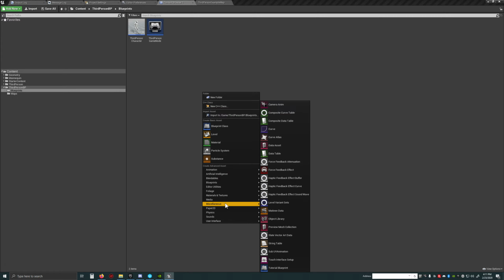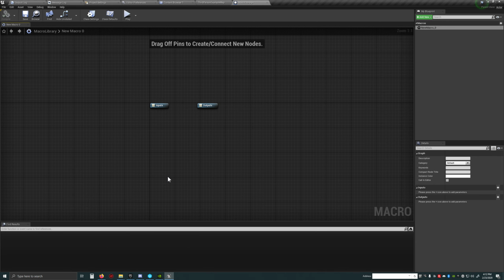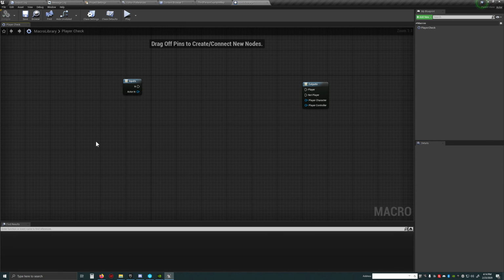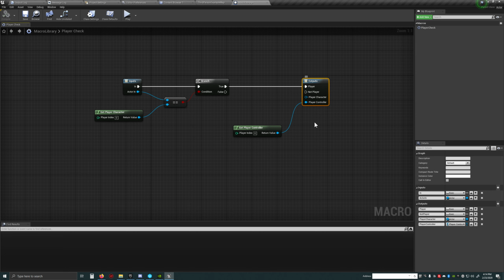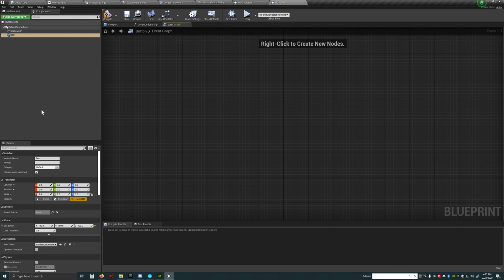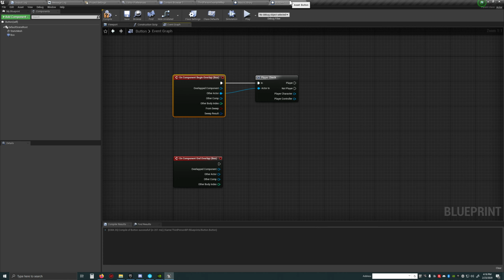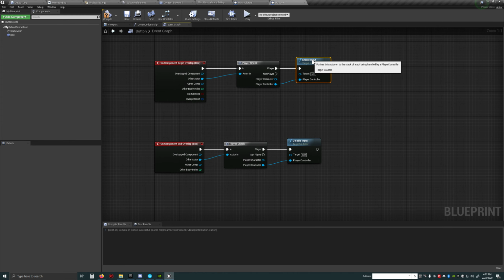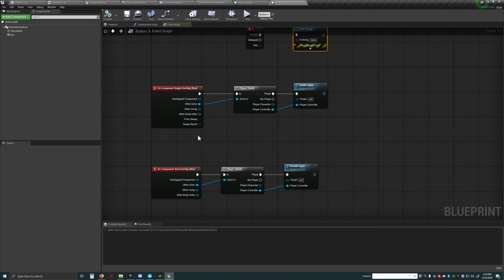QuickHit - PlayerCheck Macro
Useful macro for player interactions in Blueprint.